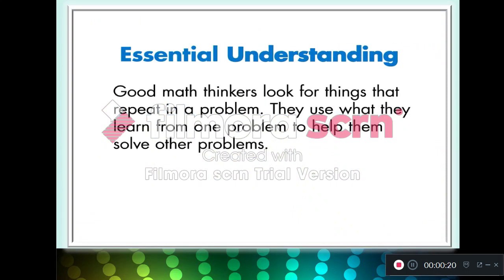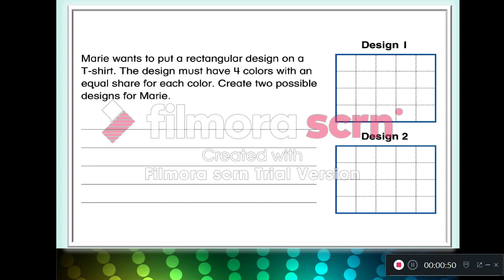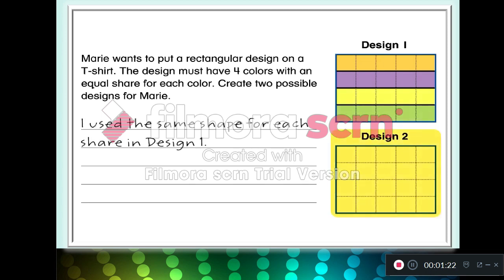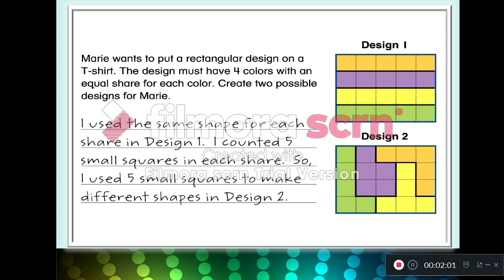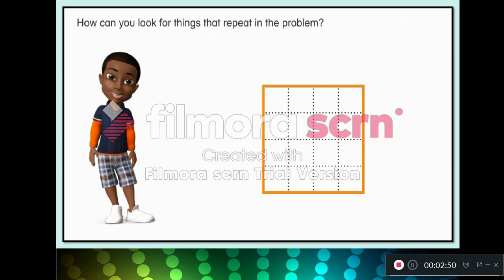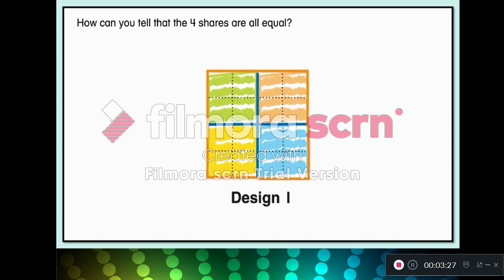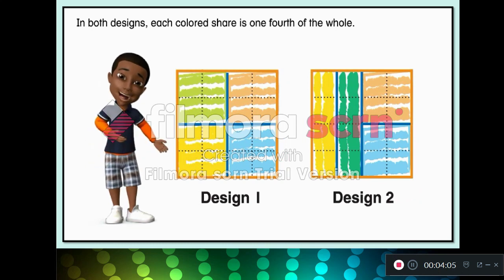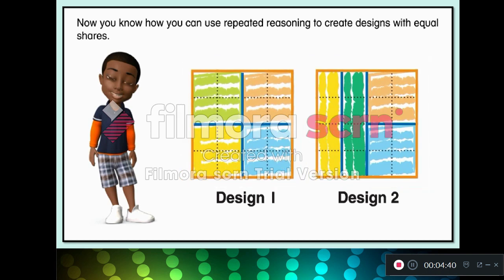Grade 2: Lesson 15-8: Repeated Reasoning